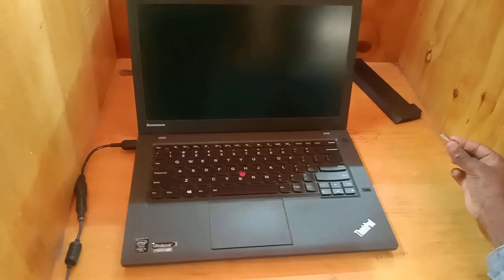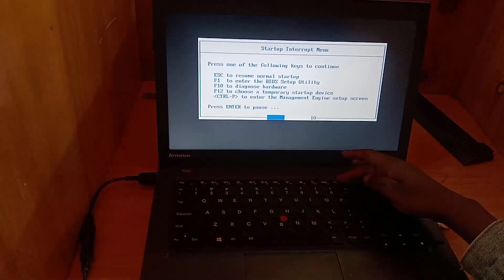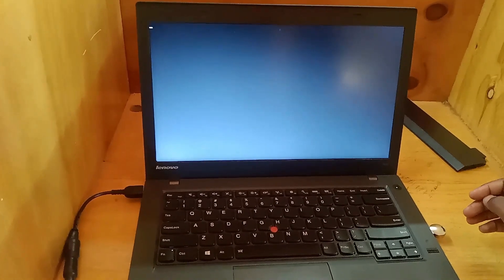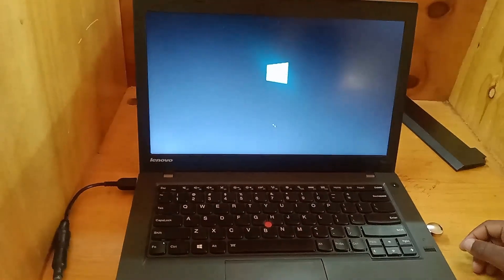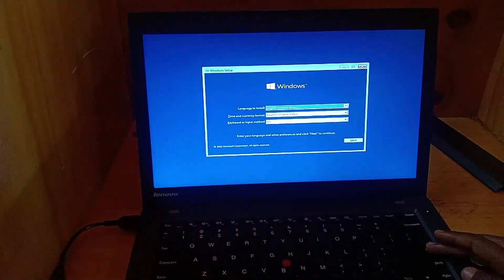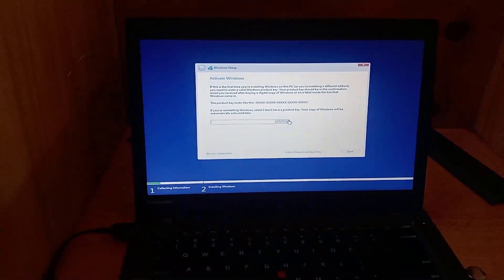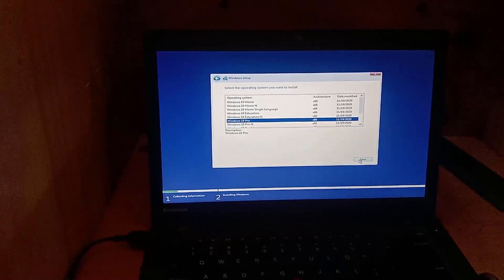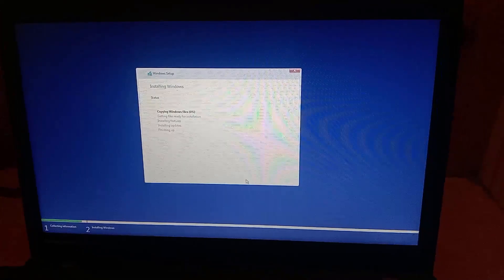How To Install Windows 11/10 On Any Laptop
Learn how to install Windows 11 or 10 on any laptop with this step-by-step tutorial! From creating a bootable USB drive to setting up your installation, we'll guide you through the process so you can upgrade your laptop to the latest version of Windows. This tutorial is perfect for beginners and advanced users alike. So don't wait, upgrade your laptop's operating system today!
this video shows how to perform a clean installation using a bootable USB